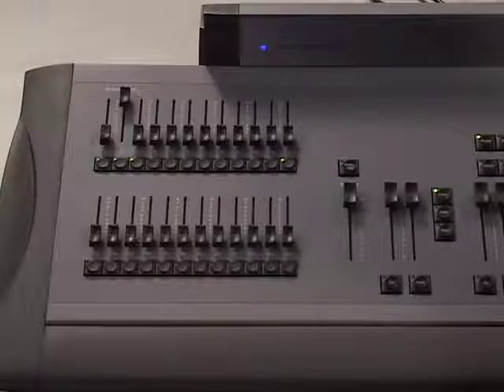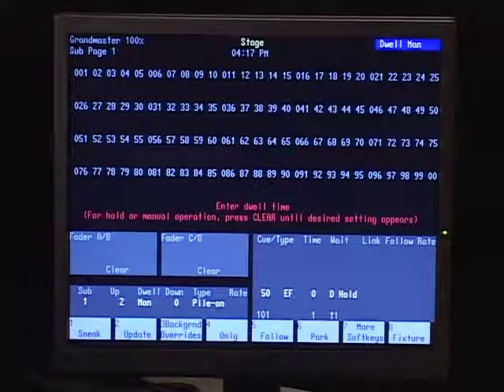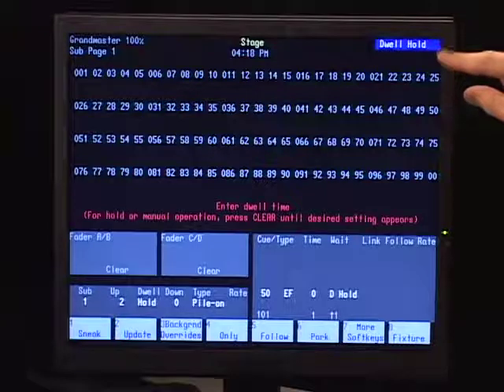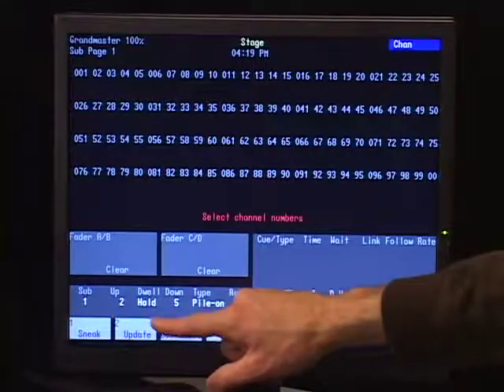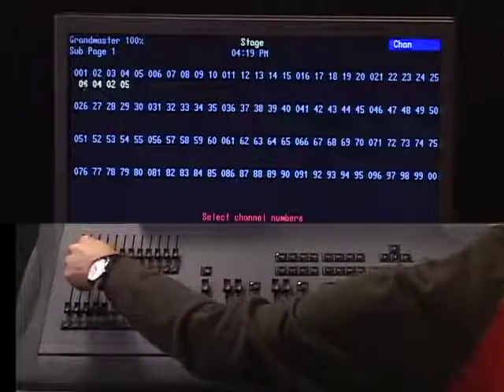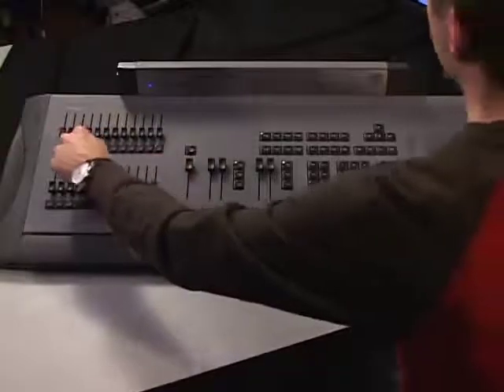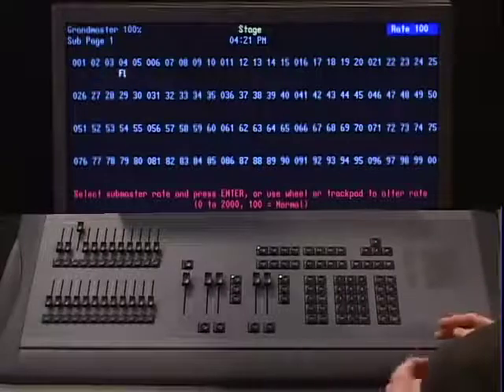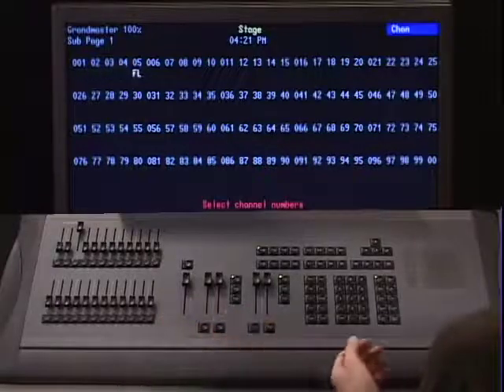13 Submaster Timing Express Advanced